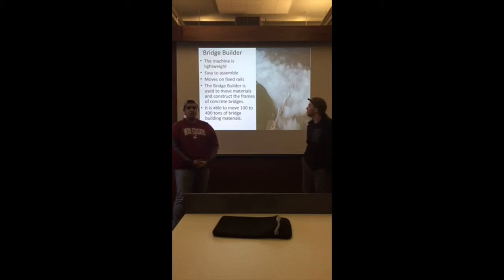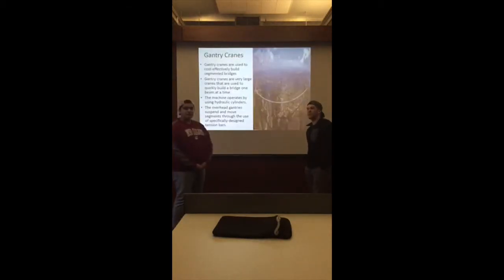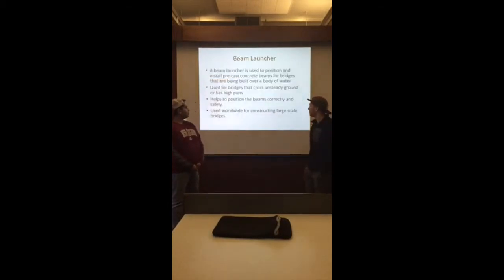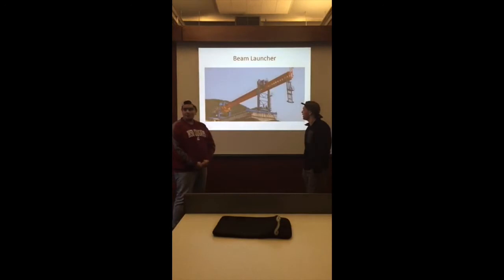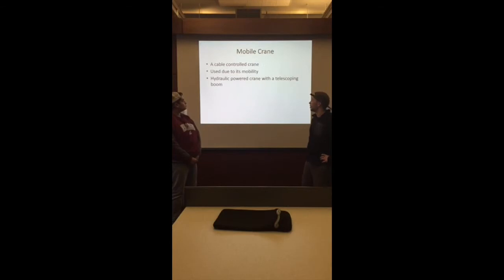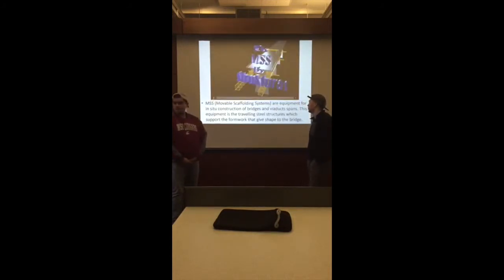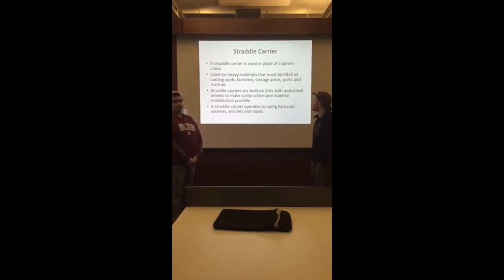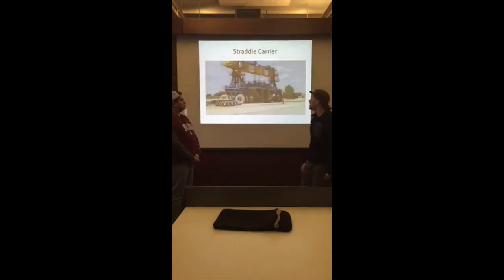ARC 352 VIDEO - What are the necessary tools to construct a bridge?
What are the necessary tools to construct a bridge?